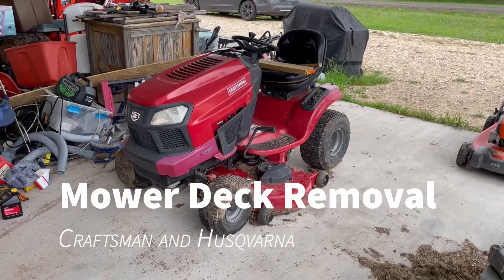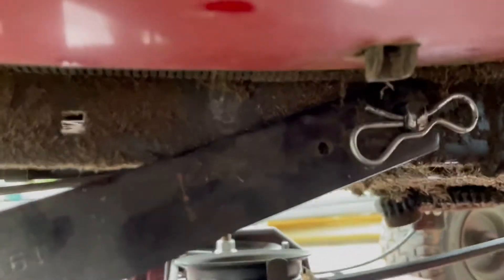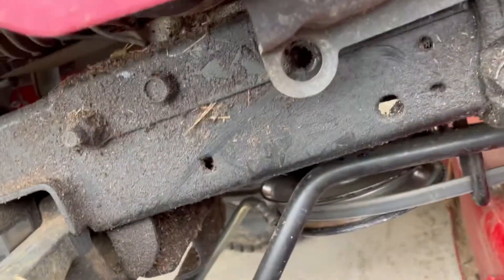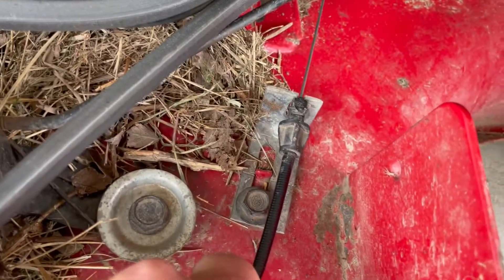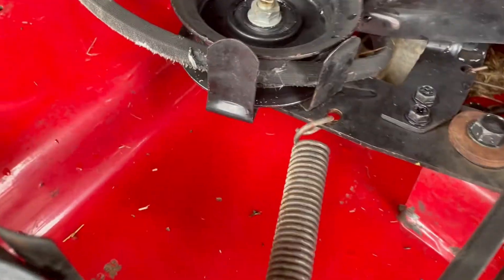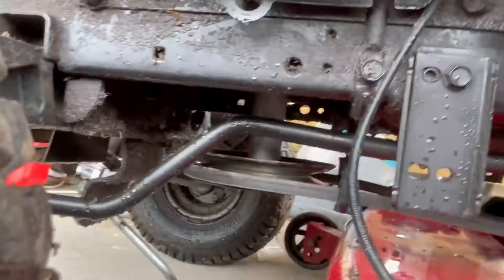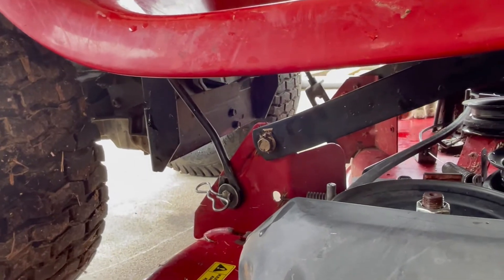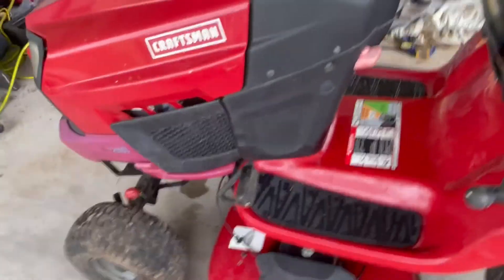Easy Mower Deck Removal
Removing the Mower Deck on my Craftsman T2400 Riding Mower.  It is made by Husqvarna so it may be similar to their other mowers.  I'm sure once you've seen the process it could be adapted to other mower brands.